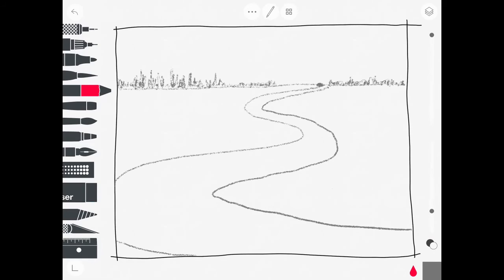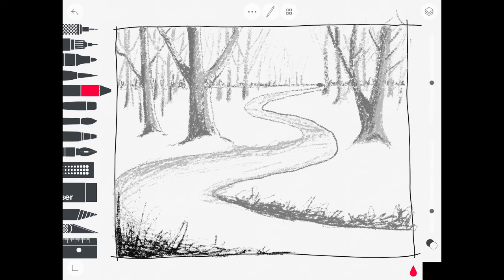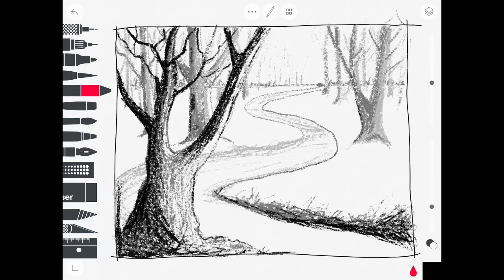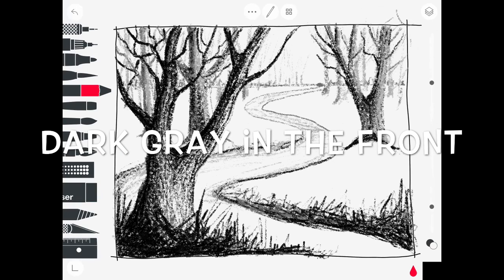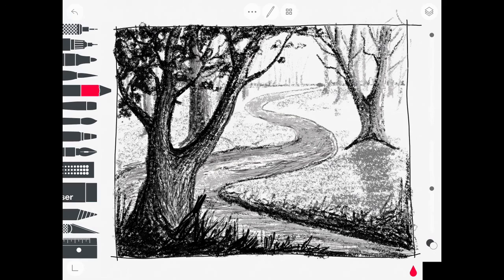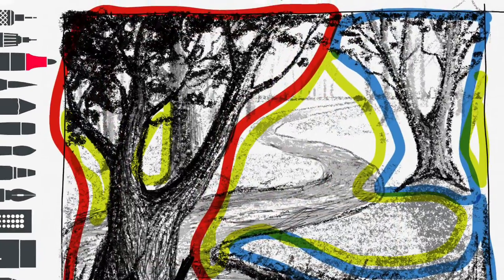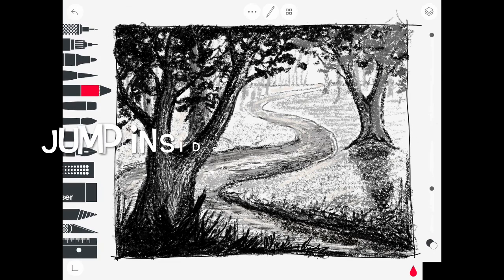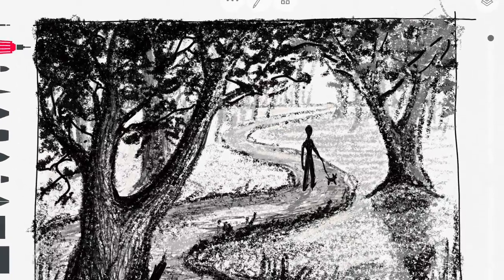Olders Shading and Depth